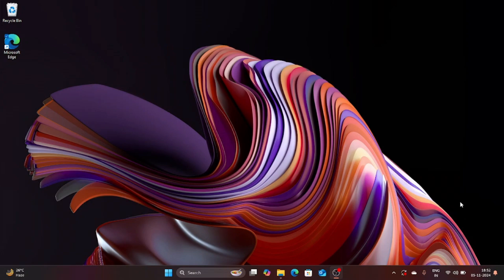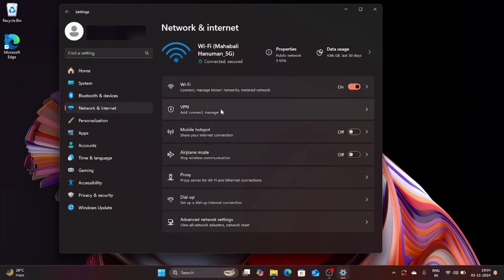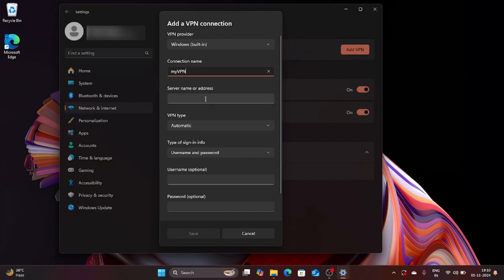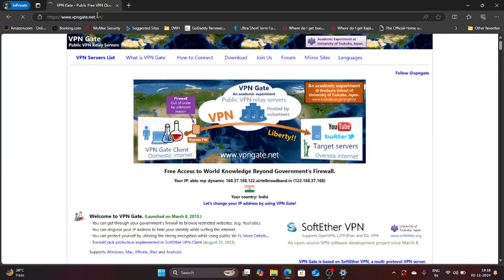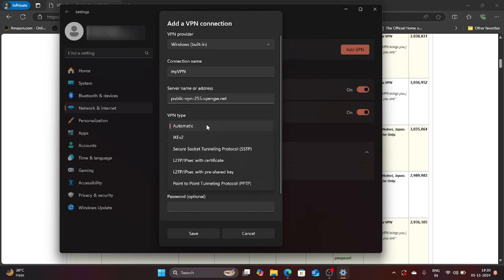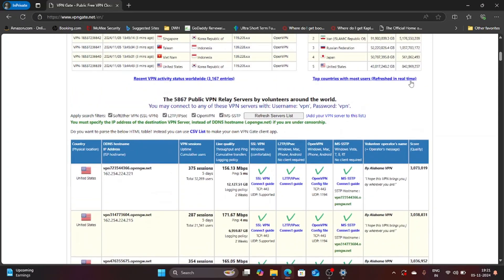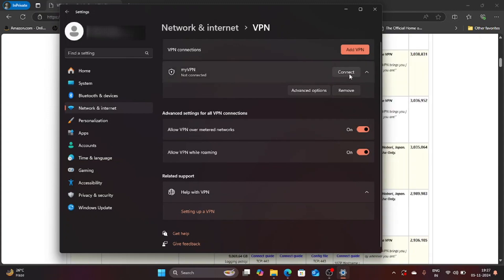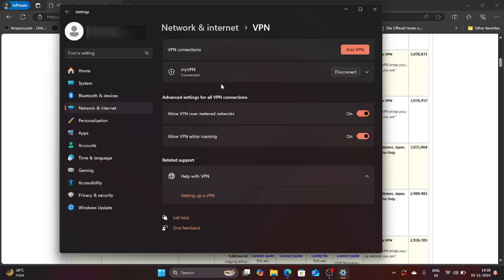How to set up free VPN on Windows 11 in 2025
In this video of Joey'sTECH, I will teach you how to add and enable free VPN on Windows 11.
This video is a step by step guide to set up free VPN in Windows 11.
And yes in this video I will not teach you to install any free or commercial VPN software to set up free VPN however, you will be using Windows 11 internal VPN utility to connect to a VPN server which we are going to take from the best resource available.
So be ready to learn to set up free VPN on Windows 11 from this video of Joey'sTech.